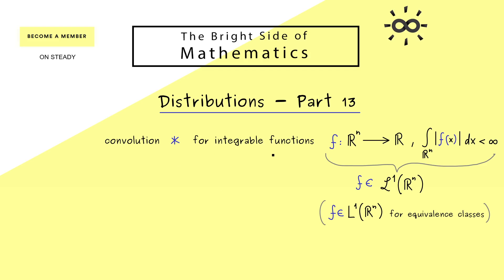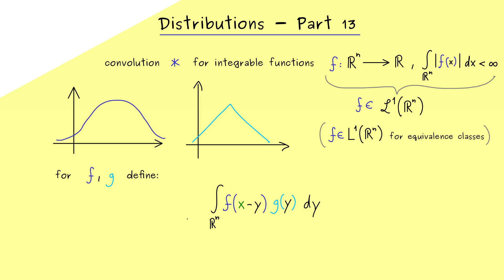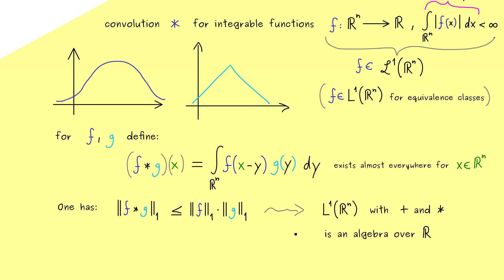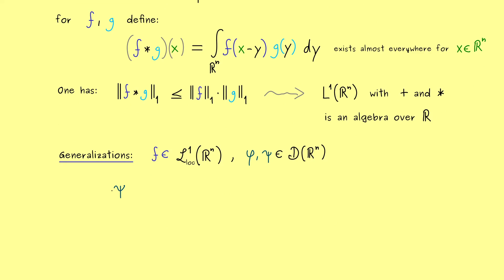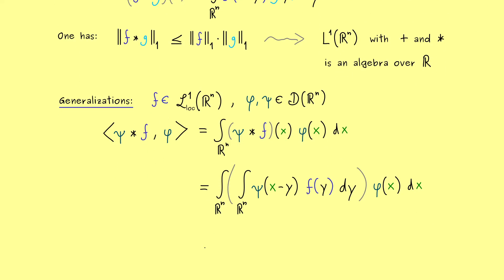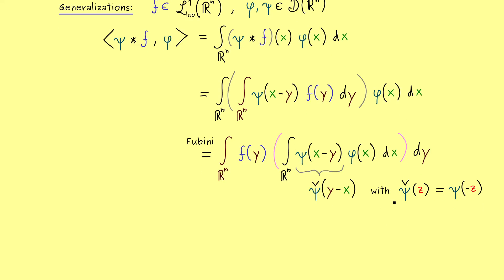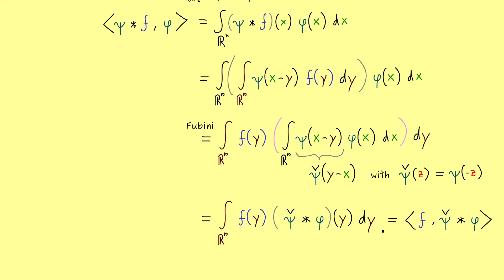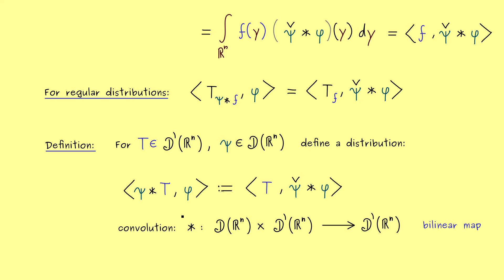Distributions 13 | Convolution